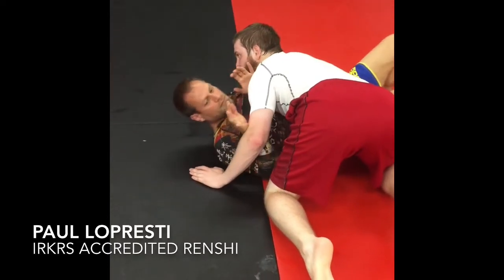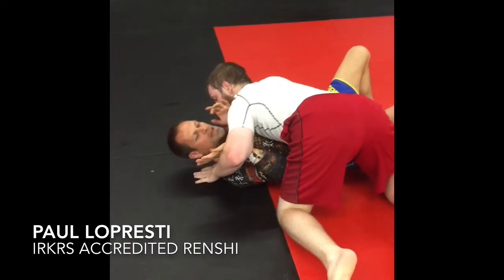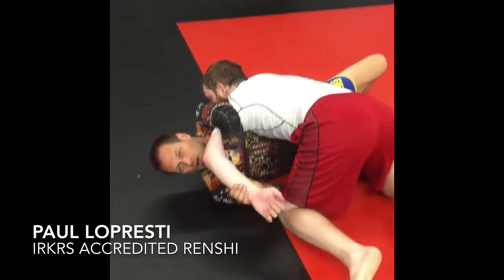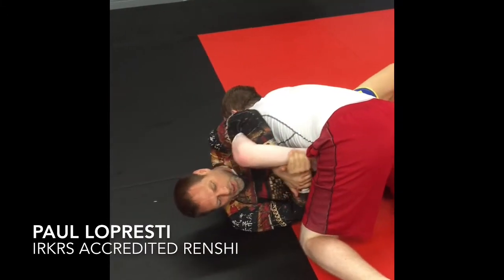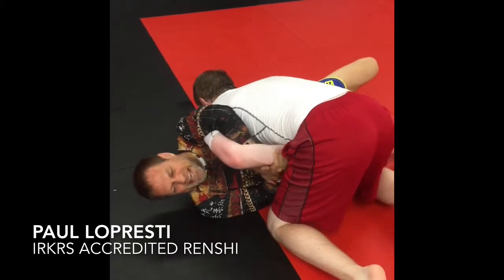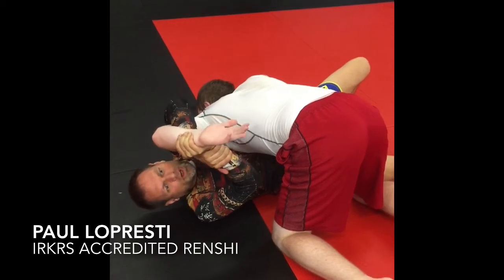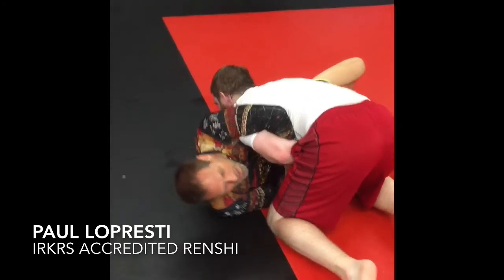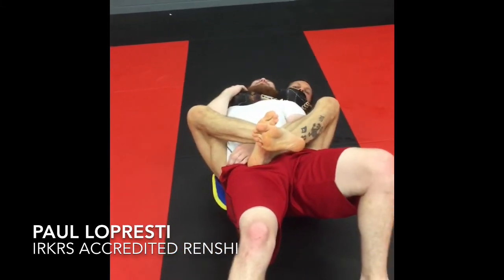AKJJ Ude garami To Ura Gatame To Hadaka Jime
Paul Lopresti, an IRKRS accredited Renshi level instructor going over a slick back take.